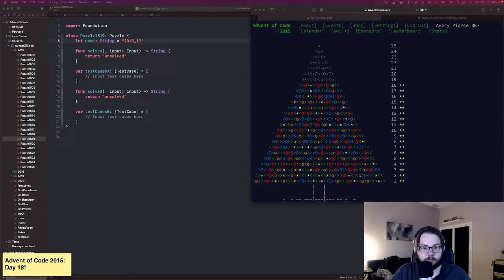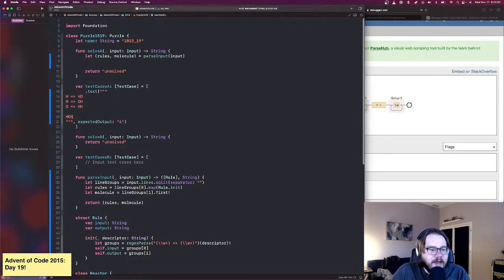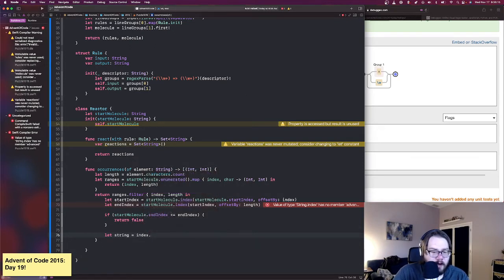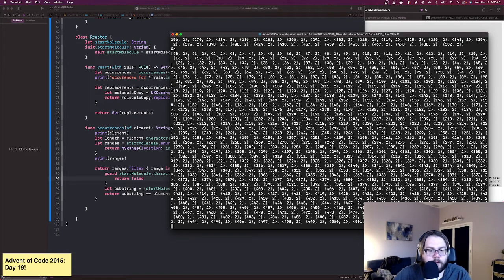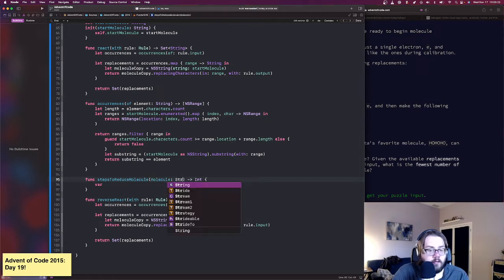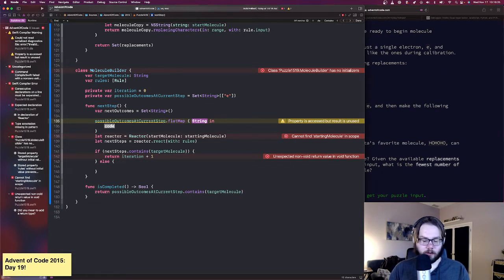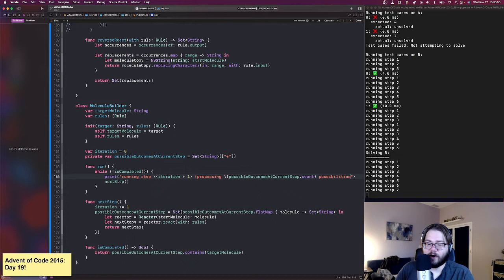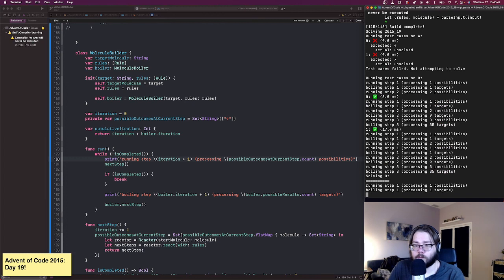Advent of Code 2015, Day 19 (incomplete)